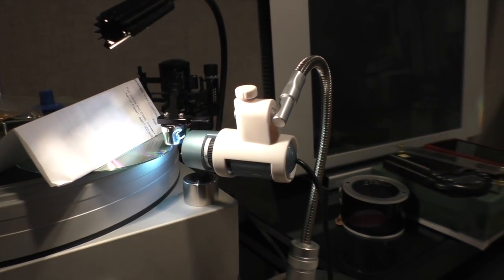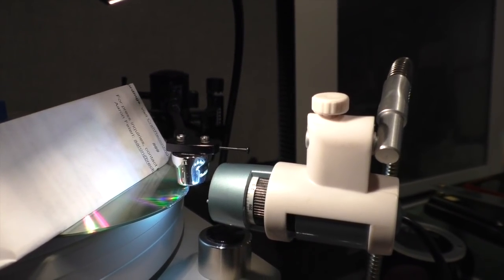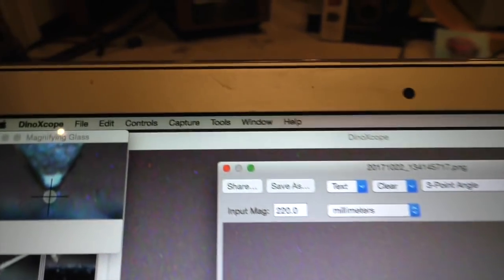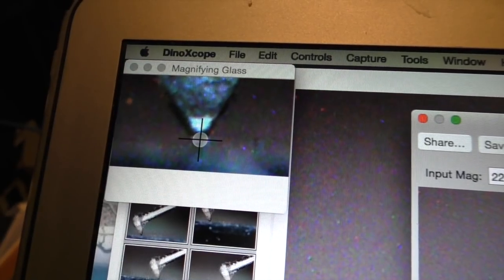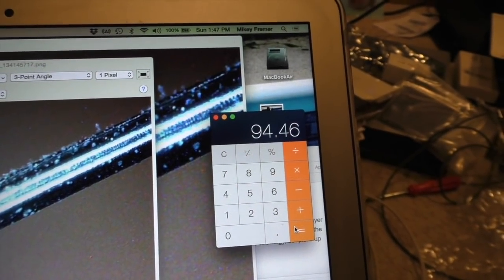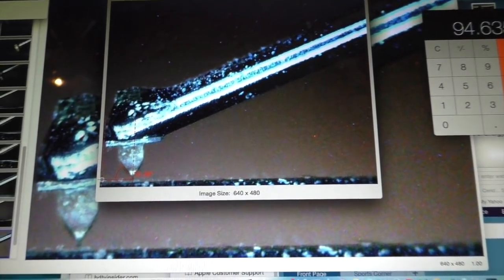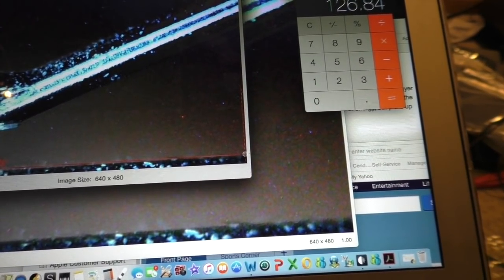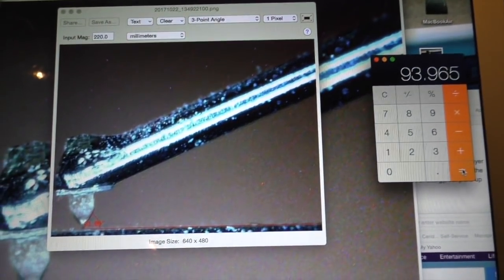Using a Digital Microscope to Set Stylus Rake Angle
This video shows you how to use a digital USB microscope to set stylus rake angle (SRA) to 92 degrees, which is considered to be the best angle to start with, followed by adjusting "by ear". Why 92 degrees? It's all explained in an article you can download as a PDF file at this analogPlanet.com

Short explanation: when records are cut the thread of just cut lacquer is extremely volatile and must be vacuumed into a collection jar. The thread must be removed from behind the cutter head, so the cutting stylus angle must make an angle of more than 90 degrees to the record surface in order to be extracted.

As you'll read in the analogPlanet story and in the PDF file, the authors traveled throughout America visiting mastering houses and measuring the cutter head stylus rake angles, which varied between 91 and about 94 or so degrees.

They chose 92 as an ideal compromise. However, if you wish to tweak it for every record in your collection, knock yourself out! I find 92 degrees suffices for most records. As for why this matters, you'll also find the answers in the analogPlanet post and the measurements in the PDF, which also includes a very interesting and useful discussion of various stylus profiles and their effect on sound.

One final point: if you have an Ortofon fitted with a Replicant stylus or another brand fitted with a Geiger stylus, the "contact patch" is located at the back of the stylus not in the center. See the AnalogPlanet story!